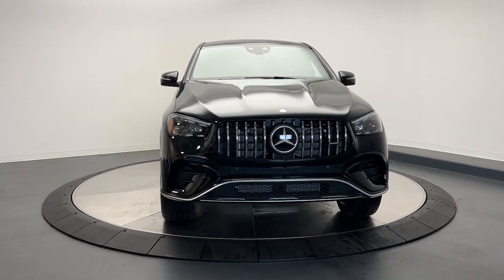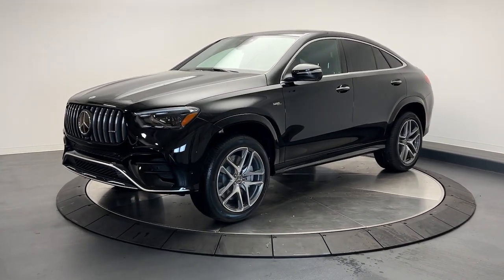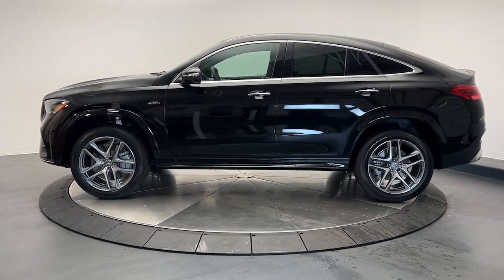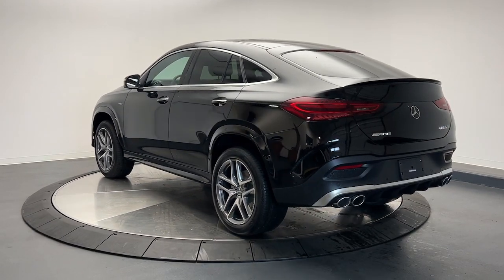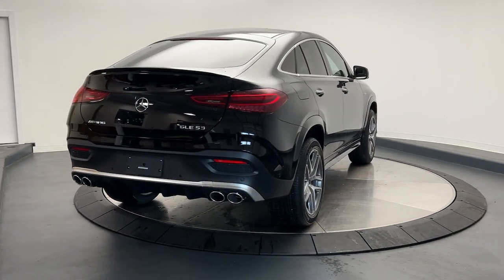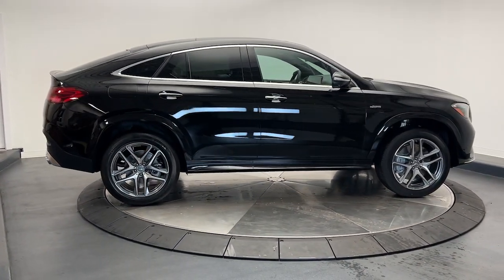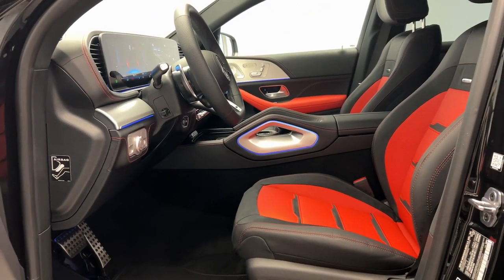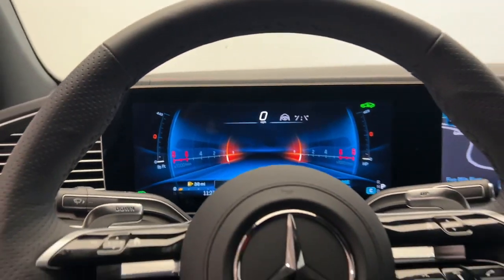2024 Mercedes-Benz GLE CT Greenwich, Stamford, Darien, Port Chester, White Plains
New 2024 Mercedes-Benz GLE GLE 53 AMGÂ® available at Mercedes Benz of Greenwich located in 261 West Putnam Ave, Greenwich, CT, 06830. Servicing the Greenwich, Stamford, Darien, Port Chester, White Plains area.